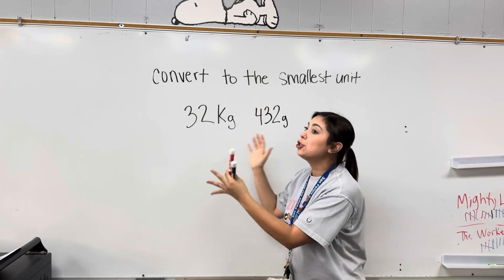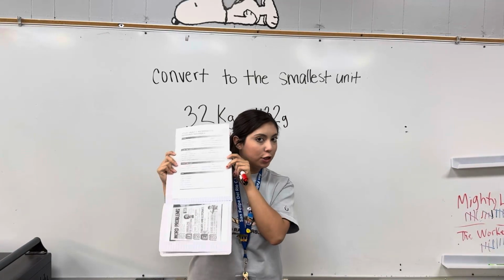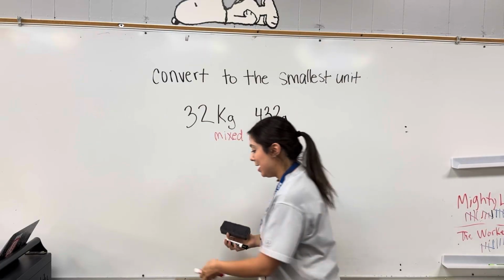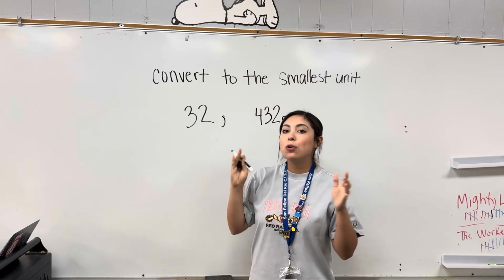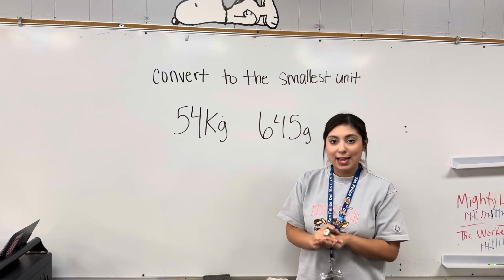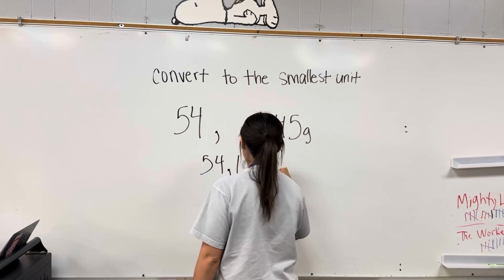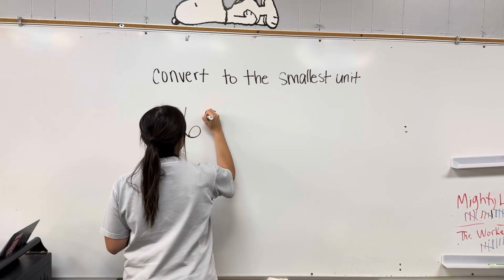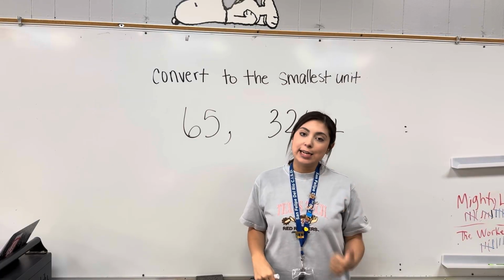Converting Units 4th Grade